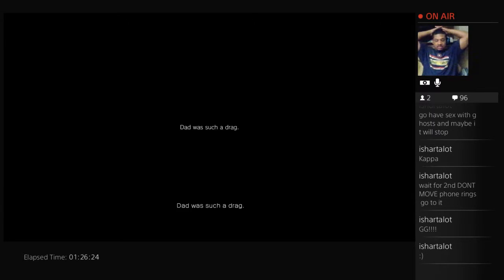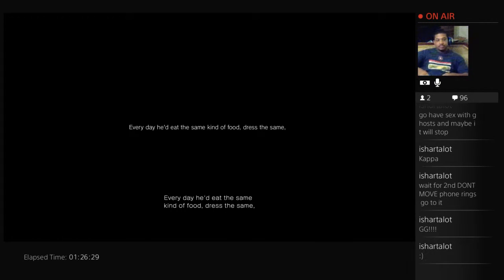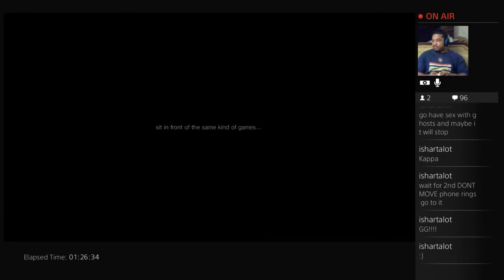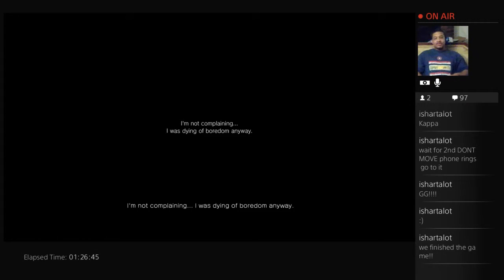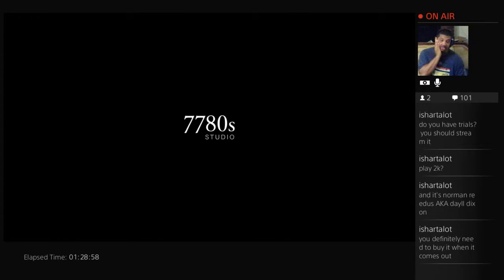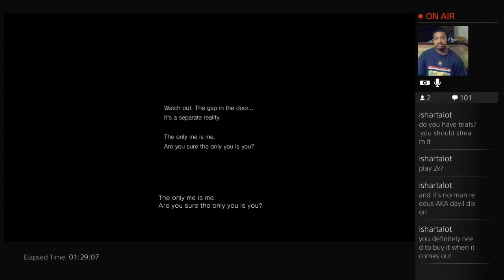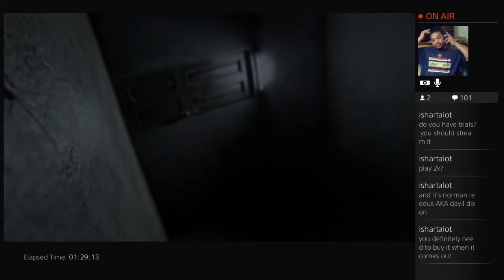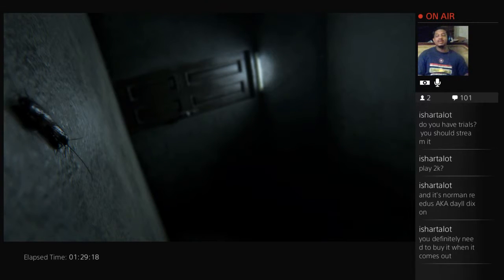P.T. |Gameplay| Walkthrough Part 8 Finale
This is my second attempt at this playable teaser and i finally got all the way through thanks to the help of my viewers!! Much appreciation to ya, now in this one i will finish it so hopefully this can help someone out who is having trouble solving this strange but yet sophisticated puzzle.